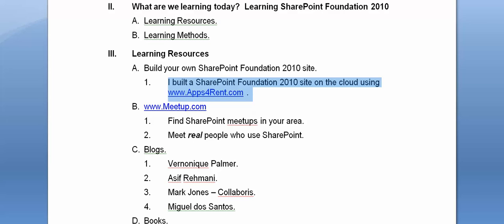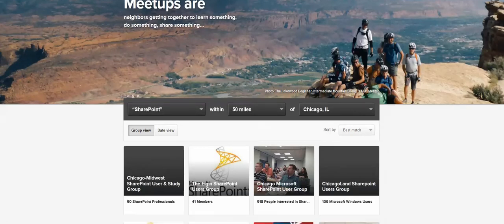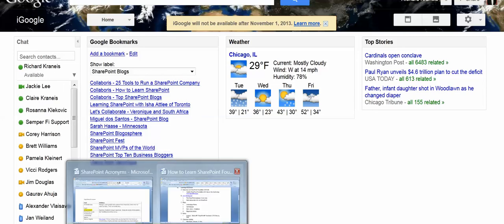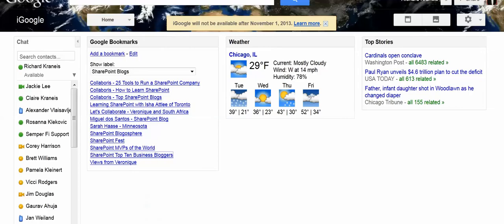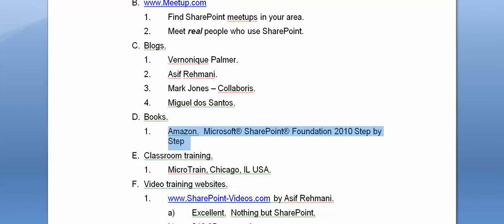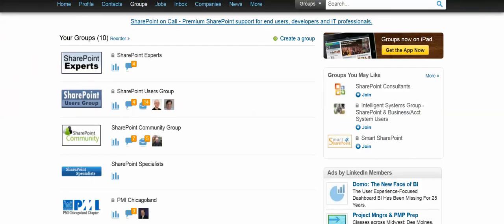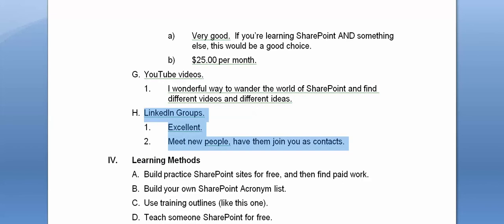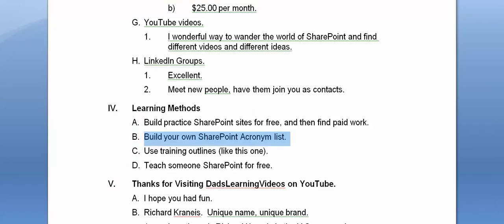How to Learn SharePoint Foundation 2010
I am no longer accepting LinkedIn invitations from all YouTube visitors (sadly, it's taking up too much time).

Do you need to learn SharePoint?  These are my learning resources and learning methods for mastering SharePoint.

It doesn't matter which version of SharePoint you are learning or what role, if you use some of my resources and methods your learning will be easier.